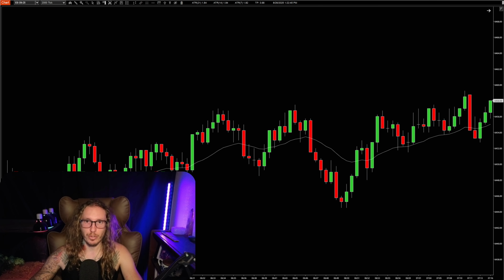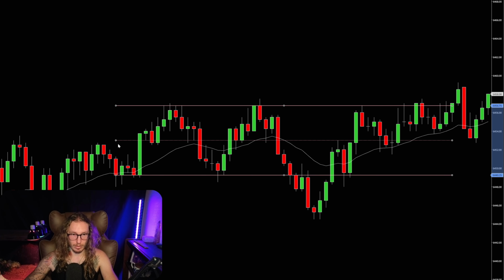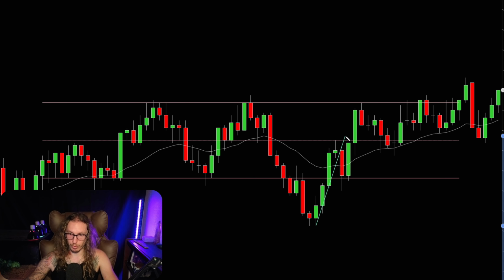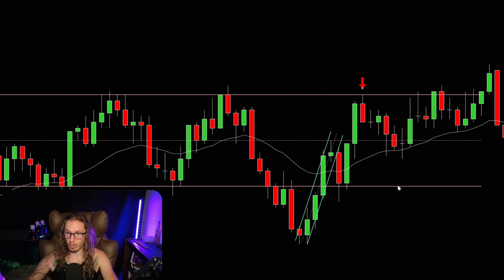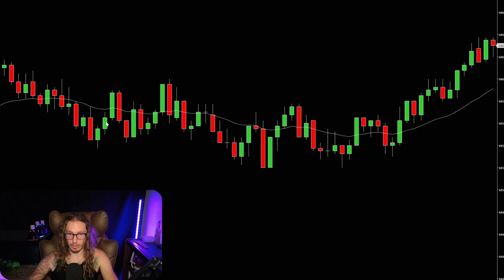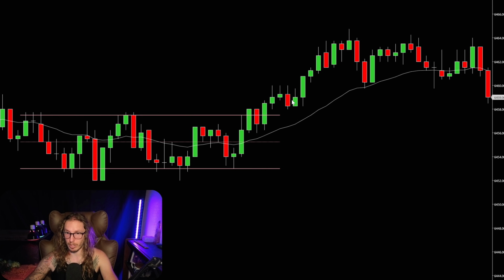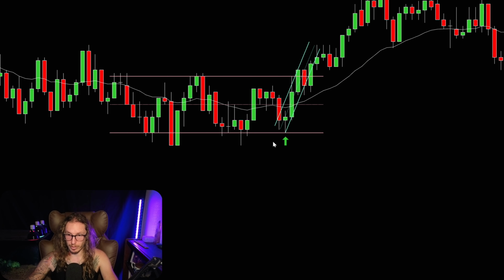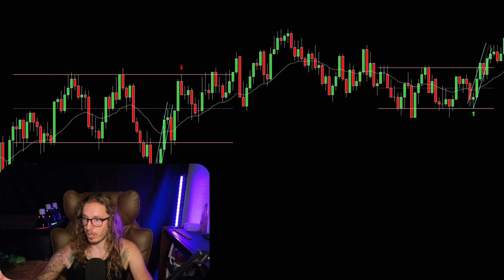Easy Futures Trading Strategy for Quick Scalping